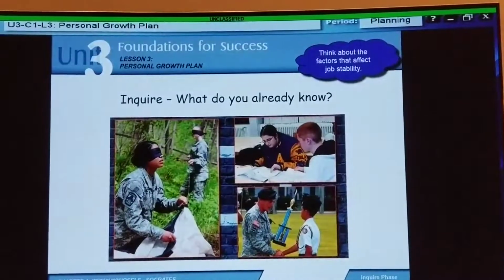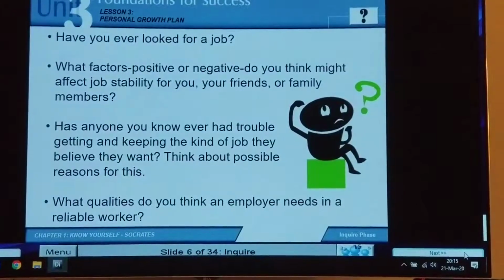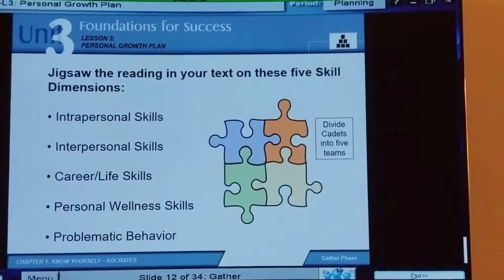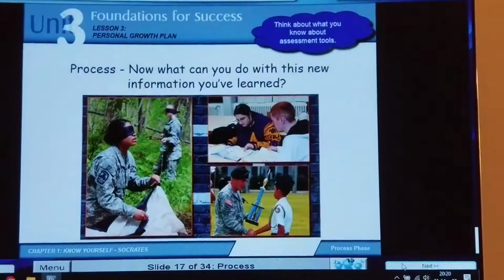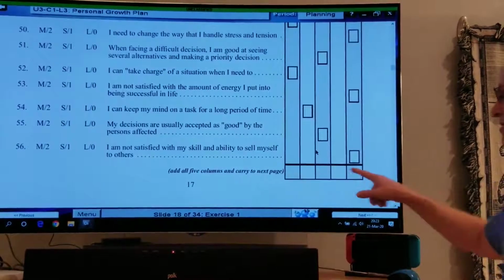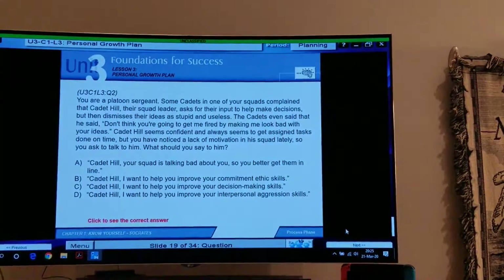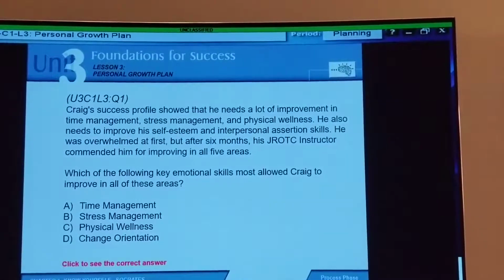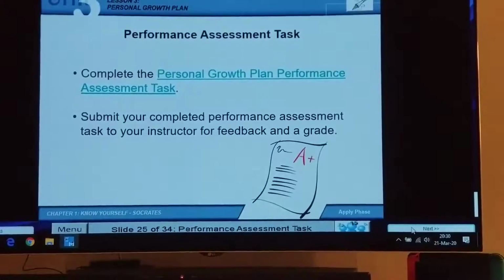RBHS JROTC Personal Growth Plan Presentation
This video is of a presentation of material provided by the U.S. Army Cadet Command, in this case specifically for the lesson on the Personal Growth Plan.